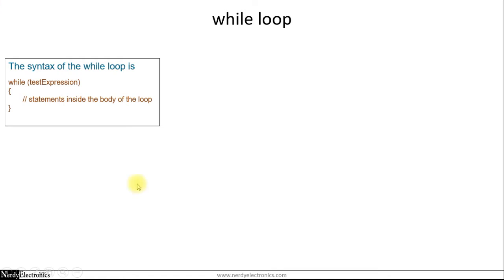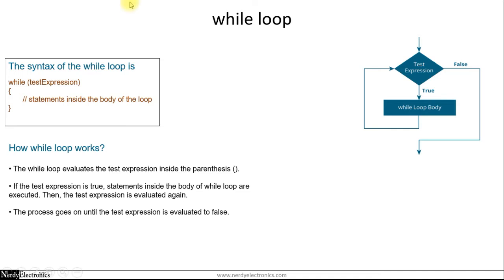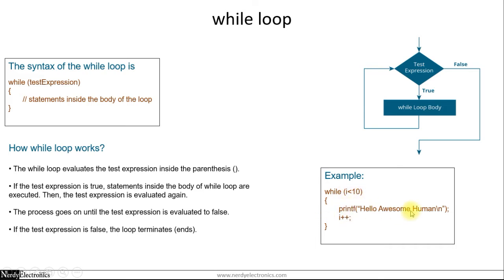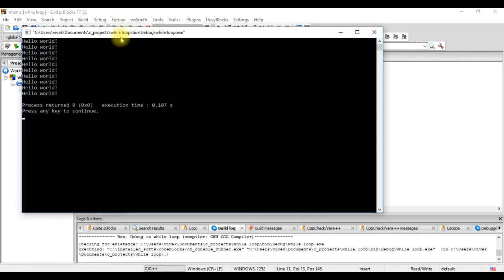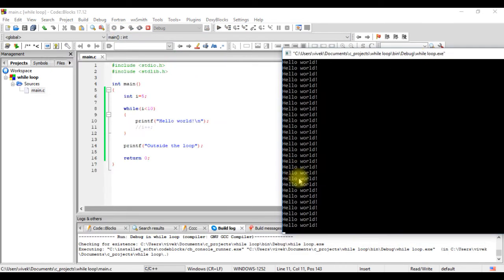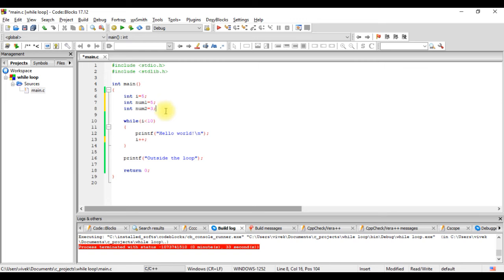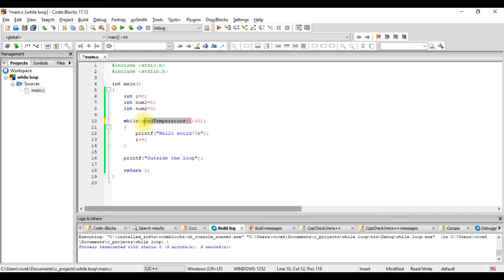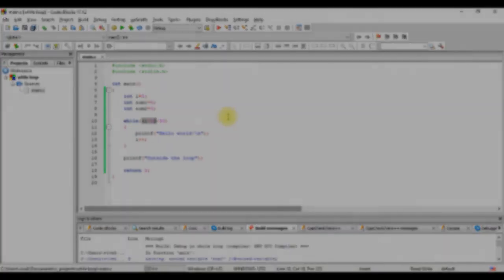6.2 - While Loop in C - Better Audio Quality available. Please check description!!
Embedded Systems, Internet of Things, Cloud, AI/ML posts, articles and tutorials